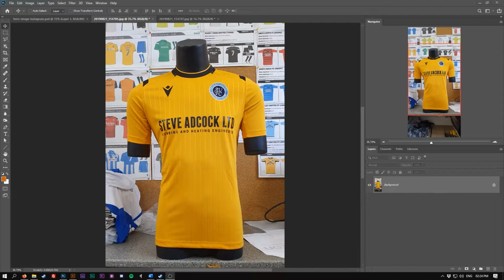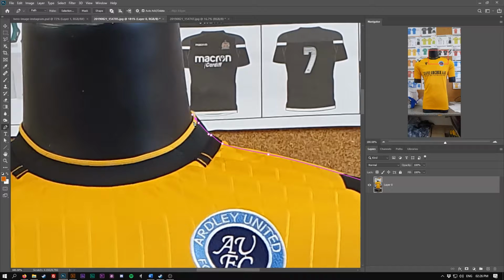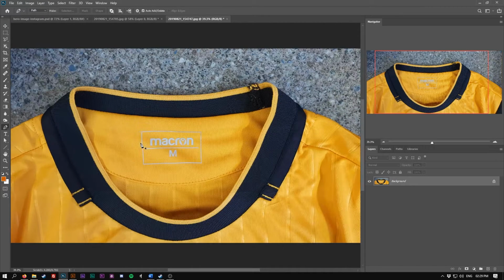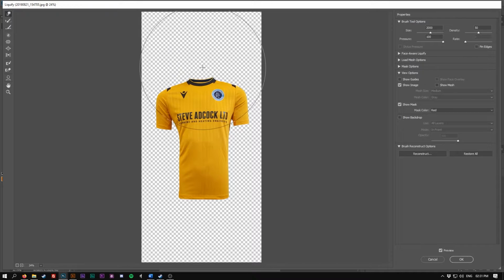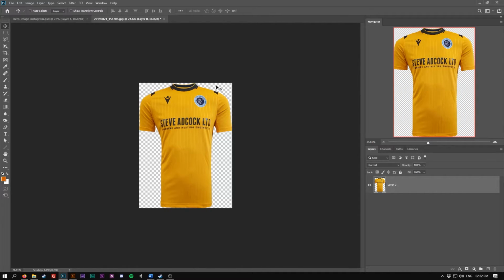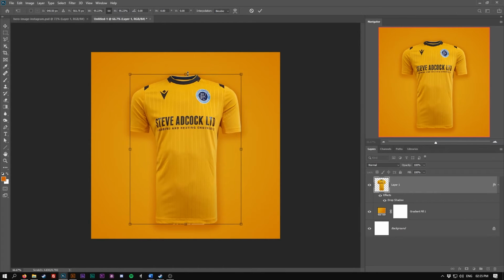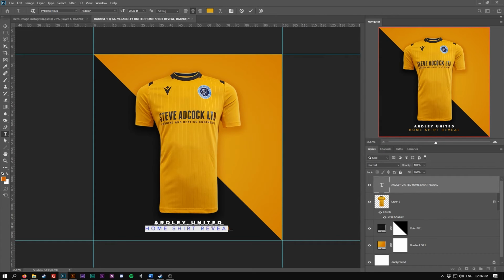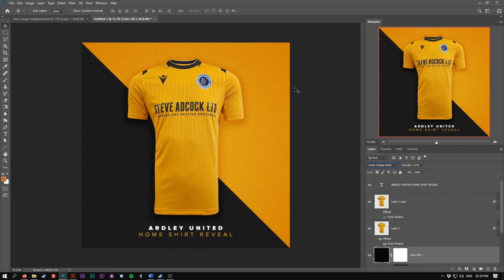How to Create a Hero Image to Advertise Your Product | Photoshop Tutorial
Today we are going to create a product hero image that you can use to advertise the launch of a new product or create a visually stunning image for social media using simple techniques that anyone can learn.